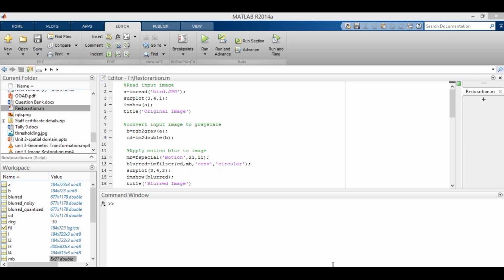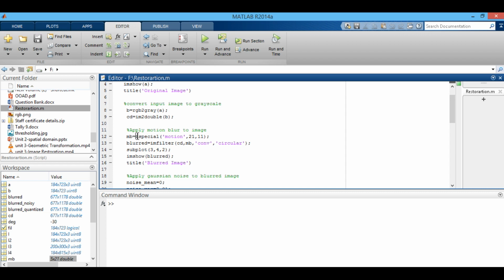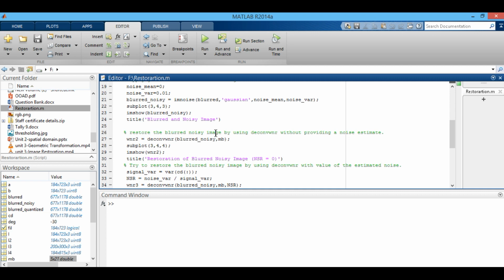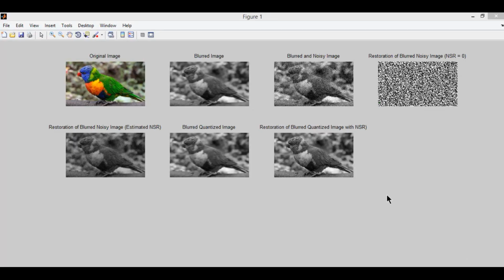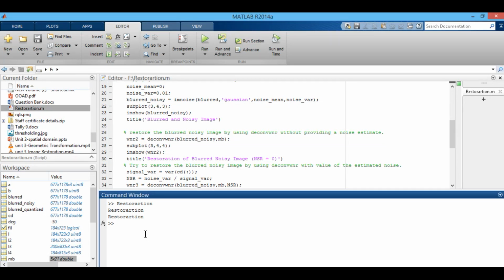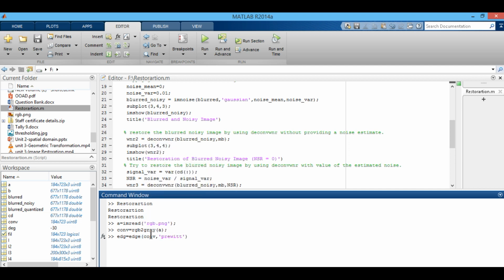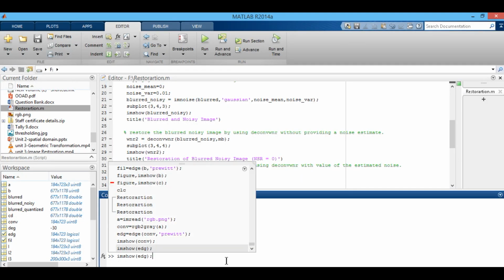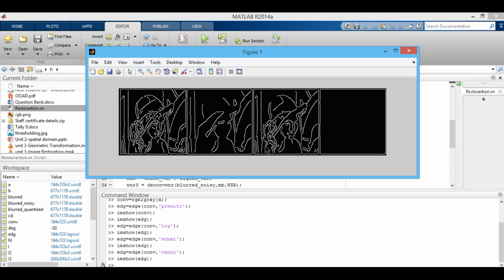Image Restoration and Edge Detection Example